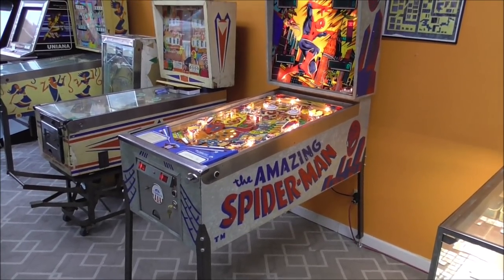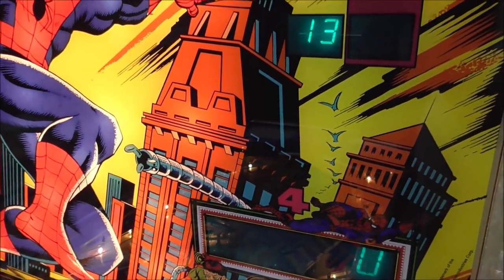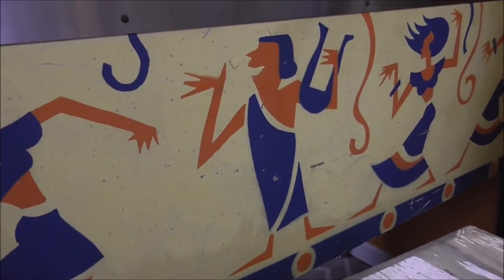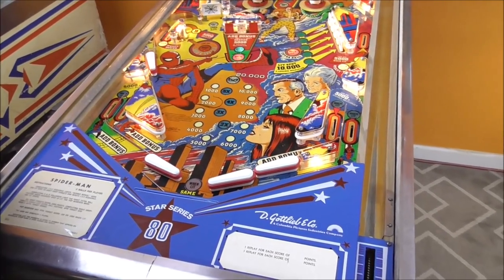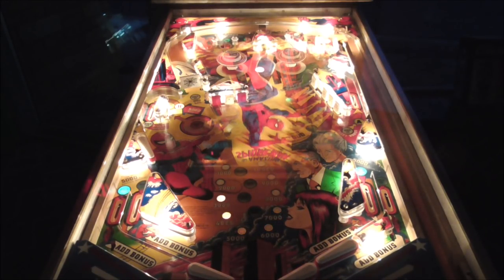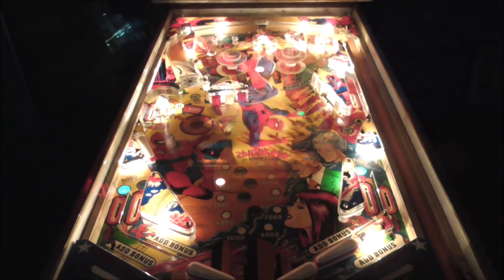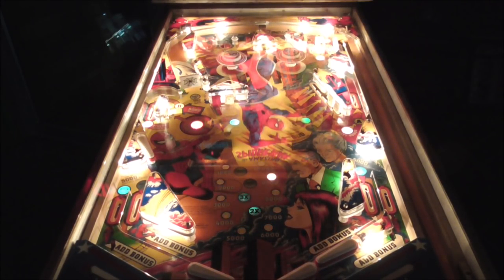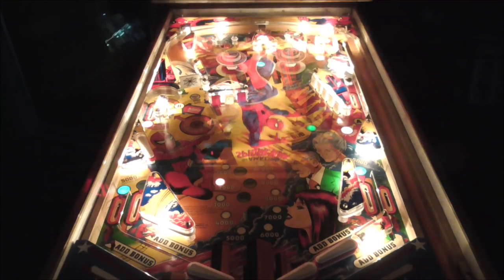Gottlieb's 1980 The Amazing Spiderman Pinball Machine With a New Backglass!